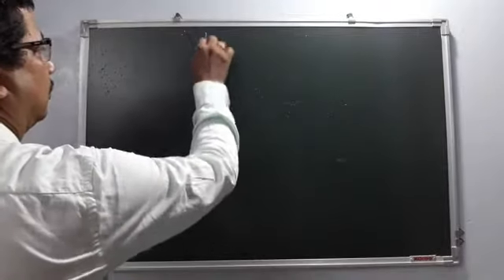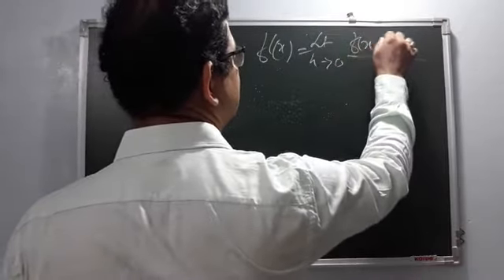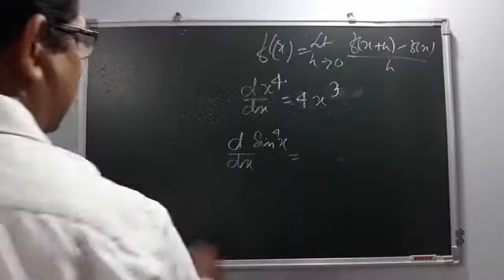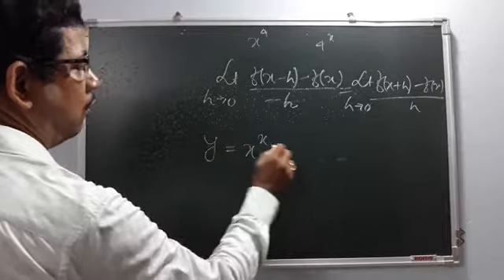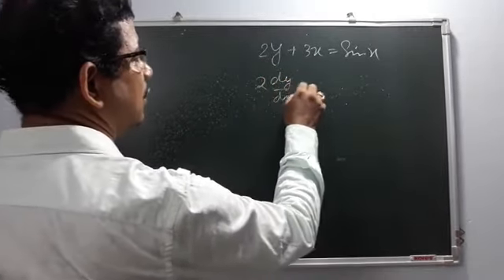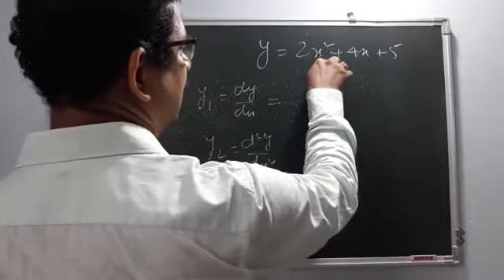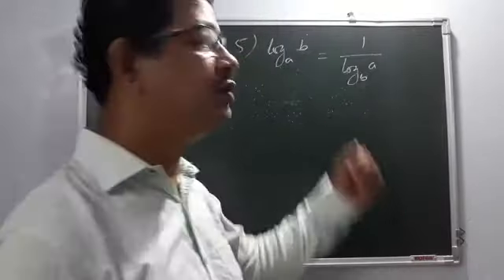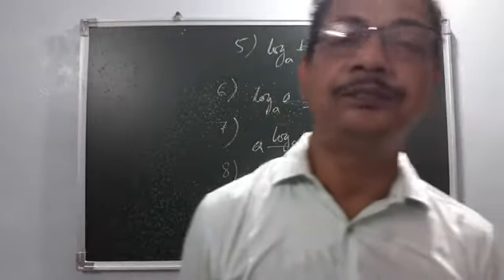1 July 2021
HS 2nd Year, mathematics, Chapter:Continuity and Differentiability